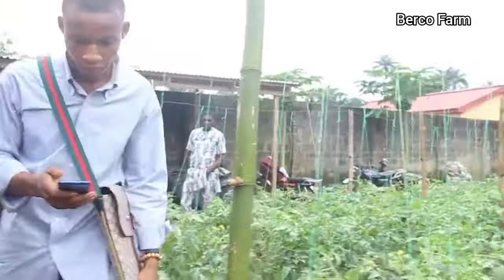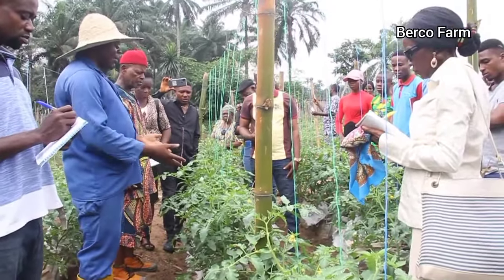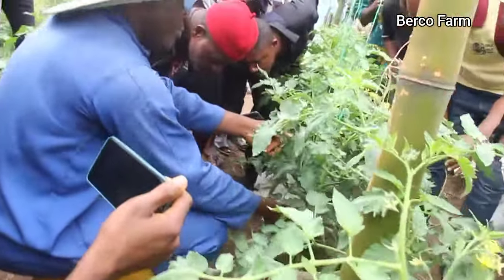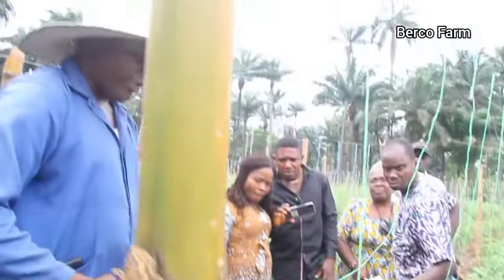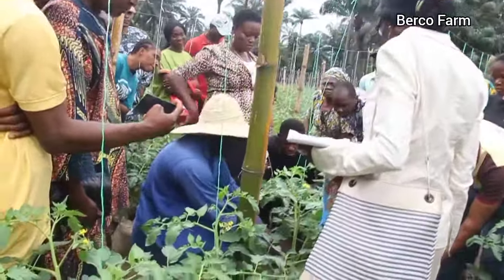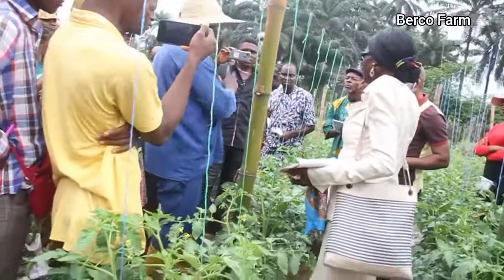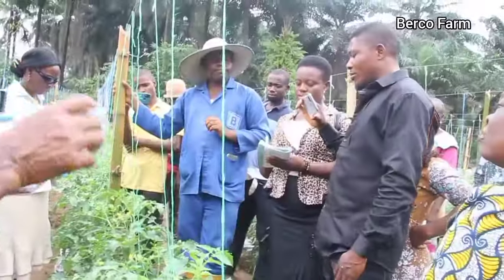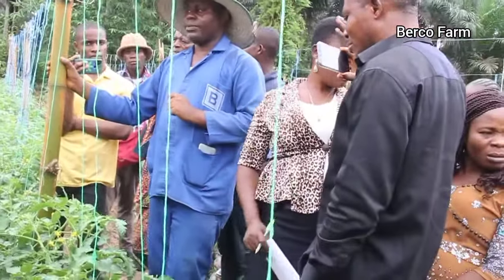Amazing Cobra F1 Tomato 🍅 Training Section.